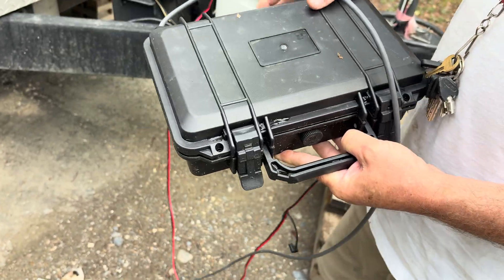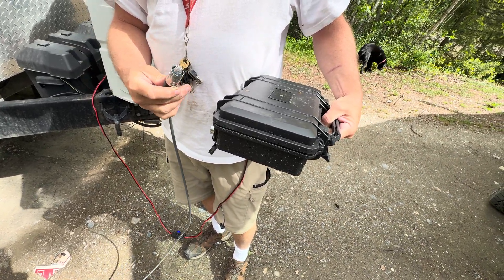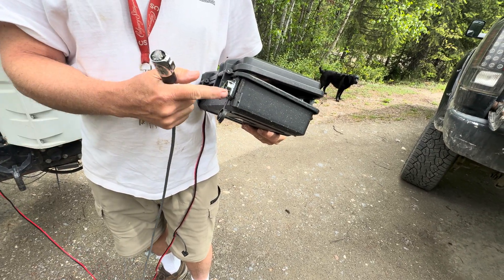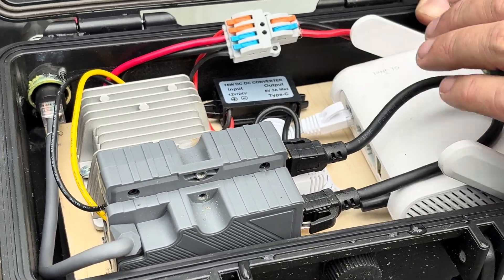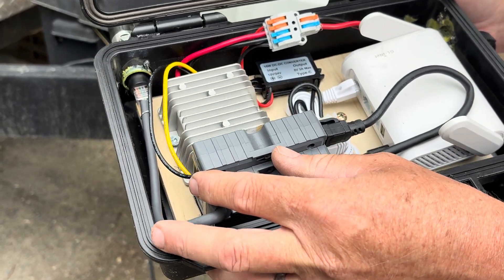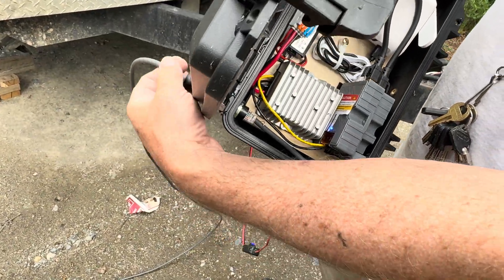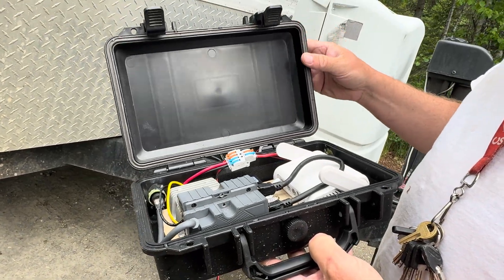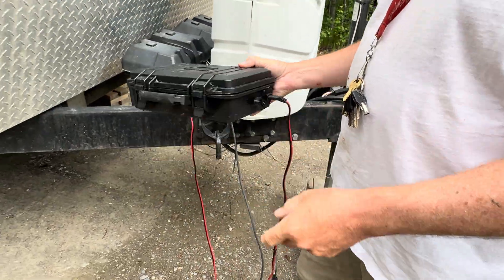My portable starlink setup show and tell...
I converted my Gen 2 to DC and installed to a water resistant case with a better router. All parts and build info can be found online with a Google search and Amazon.